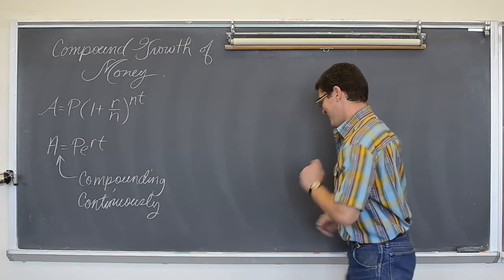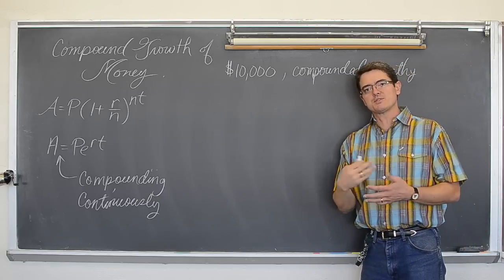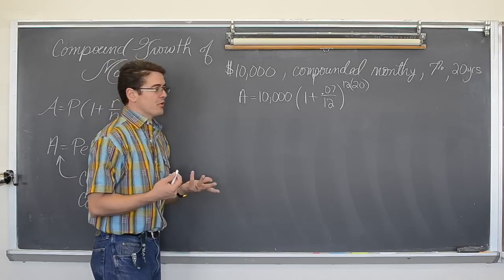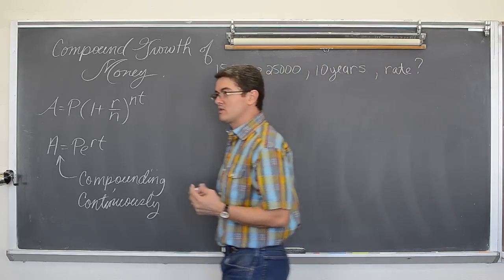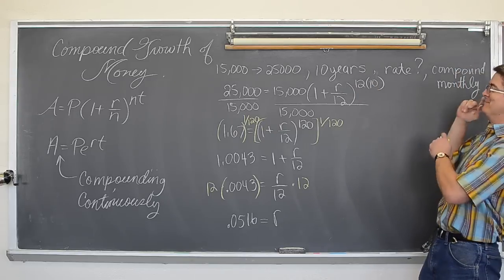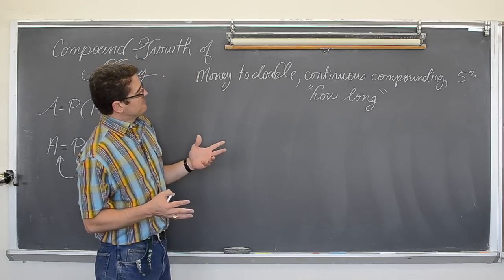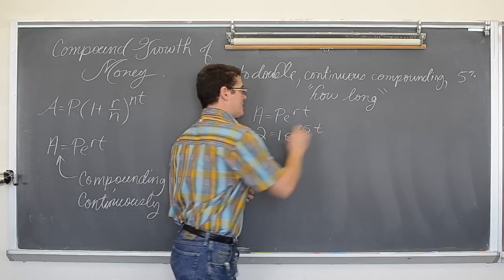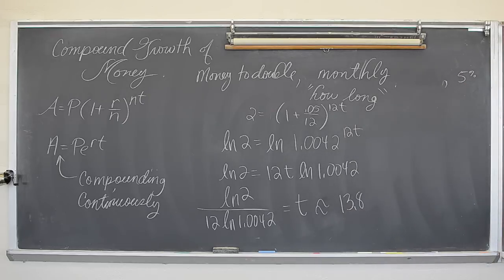Solving Compound Interest Problems PLEASE READ DESCRIPTION:)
I go over examples involving compound growth and continuous compound growth.  Some examples require the use of logarithms to solve for an unknown time period.  I apologize that this video has some inconsistent rounding errors.
The answer to the first equation without round off error is $40387.39